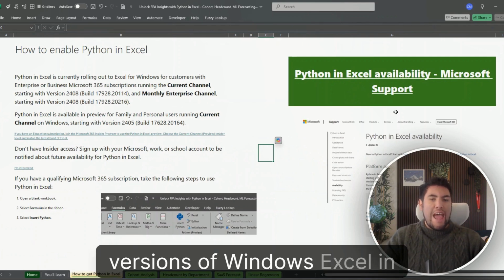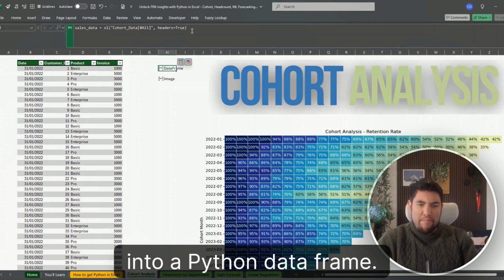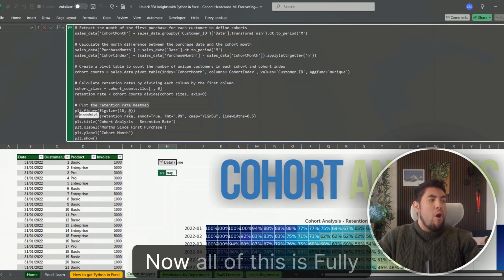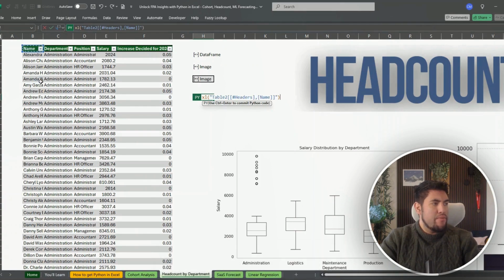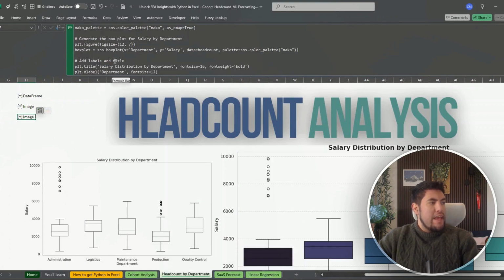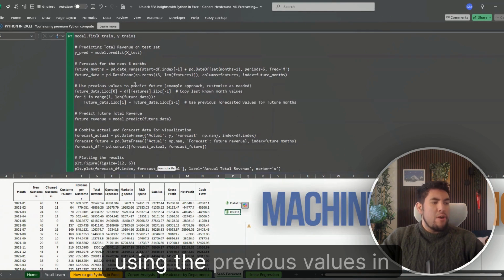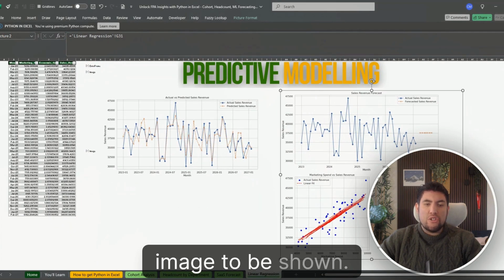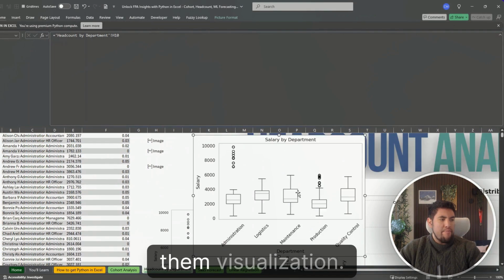Excel Now has Python. This is how Finance and FP&A teams can use it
In this video, I’ll show you how to use Python in Excel for Financial Planning and Analysis (FP&A) and Finance in general

(Beginners Friendly - You do not need to know how to code

✨ What You’ll Learn:

0:00 Start

2:01 How to enable Python in Excel

3:43 Cohort Analysis with Python in Excel

10:11 Headcount Finance Analysis

15:25 Financial Forecasting with Machine Learning

18:42 Predictive Modelling

20:49 How to use AI to get Python code for Excel

In the video I give you step by step guides to:

1️⃣ Set Up Python in Excel: Learn the basics of enabling Python in Excel and how to start coding directly in your spreadsheets.

2️⃣ Cohort Analysis: Visualize customer retention trends with heatmaps.

3️⃣ Headcount Analysis: Analyze workforce data using Python-powered visualizations.

4️⃣ Forecasting with Machine Learning: Create predictive models to project future revenues and trends.

5️⃣ AI-Powered Python Code: Use tools like ChatGPT, Copilot, or Gemini to generate Python code for your financial analysis needs.

💡 Why Python in Excel?
With Python now directly integrated into Excel, FP&A teams can go beyond traditional spreadsheet analysis to unlock powerful data insights, improve forecasting accuracy, and optimize planning.